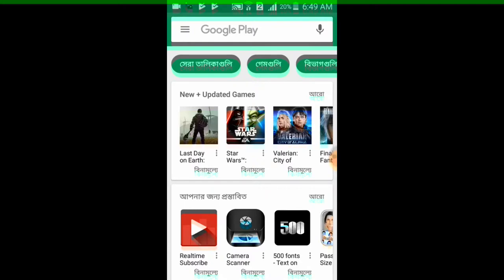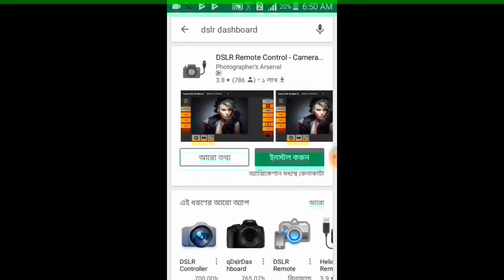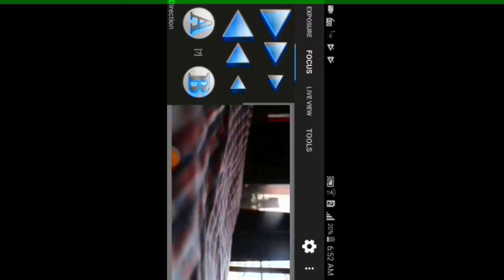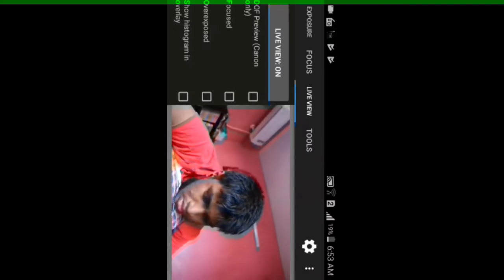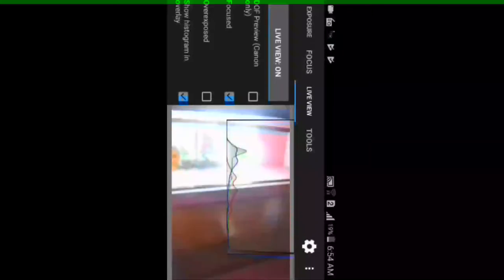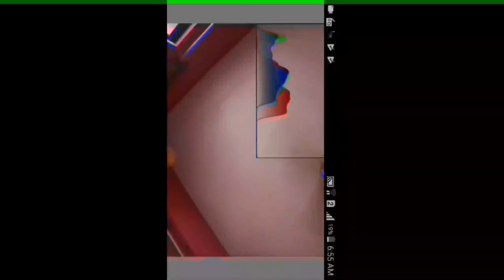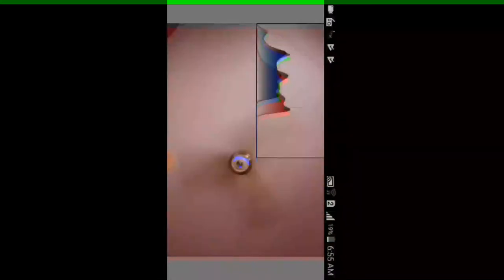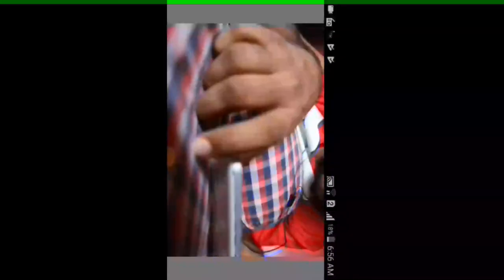How to stream live video with Helicon & DU screen recorder hack 2018|Helicon remote app's pro's&cons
You all have to do is buy an otg cable for connecting with your dslr
About helicon remote:
Helicon Remote
Helicon Remote - optimal tethered shooting solution for Canon and Nikon cameras

Helicon Remote allows you to tether your Canon or Nikon DSLR camera to a computer or a mobile device and automates focus (DoF) bracketing, exposure bracketing (HDR), and time lapse photography. It can even combine all these methods together! See it in action in our video tutorials.

 Please have a look at the main use cases of Helicon Remote and choose which ones will fit the best into your usual workflow:

1. Tethered capture of images and video - shoot remotely to automate the whole process, control all the camera settings remotely even in the most awkward camera position and view angle, minimize camera shaking and make perfectly sharp and precise shots.

2. Focus bracketing - set up your camera, tether it to your computer or telephone, adjust the camera settings and let it make a series of shots with focus shifting from shot to shot to be stacked into a fully-focused image.

3. Exposure bracketing - take a series of shots with different exposure for further merging into a high dynamic range (HDR) image.

4. Time lapse - adjust the settings and let your camera make series of shots with the set time interval and see how your object is being changing over time.

5. Burst shooting - control high-speed shooting from your computer or telephone - set the number of shots or just press the Start and Stop buttons.

6. Burst focus bracketing - set the camera on macro rails and combine burst shooting mode with focus bracketing to get a series of incrementally focused images made with minimum time interval.

Helicon Remote allows to use any combination of focus, exposure bracketing and time lapse shooting.

Helicon Remote also allows wi-fi tethered shooting. Helicon Remote for iOS connects to a camera only via Wi-Fi. Please check the list of supported wi-fi cameras here.

Another very useful feature of Helicon Remote for mobile devices is geotagging - travel around and make the shots, meanwhile info on your current GPS coordinates and shooting direction will be included to the image metadata.
Helicon Remote can also control StackShot, Wemacro macro rails and Trinamic stepper motors, devices typically used for focus (DoF) bracketing in macro, extreme macro and micro photography.

Helicon Remote is available for Windows, Mac, Android 4.0.3+ and iOS. Helicon Remote for iOS connects to a camera only via Wi-Fi. Helicon Remote supports all modern Canon and Nikon DSLRs (please check the full list here).

Hardware requirements: only Android devices with USB OTG (host mode) support will work with the app. USB OTG adapter is required for USB operation (not required for wireless operation). Run this app to determine whether your device has OTG support